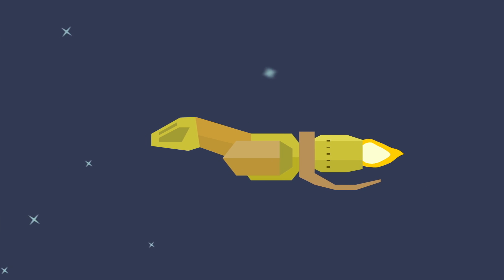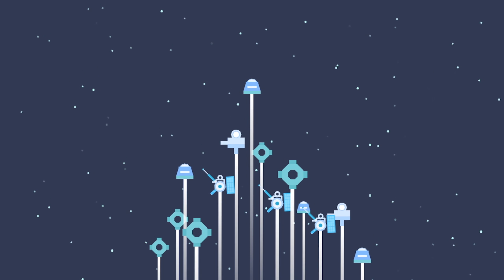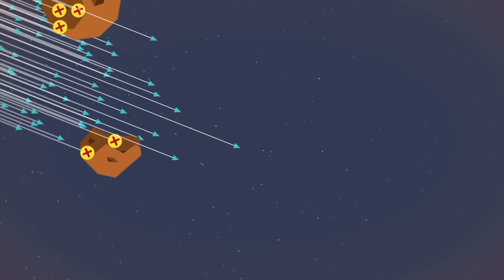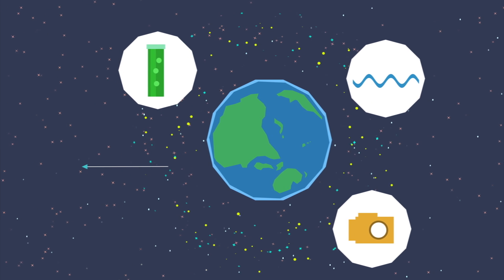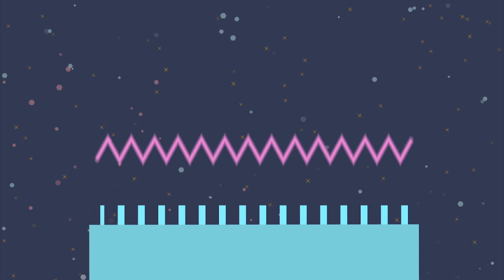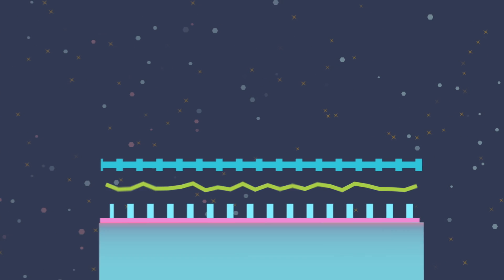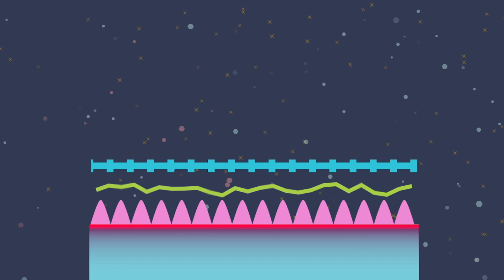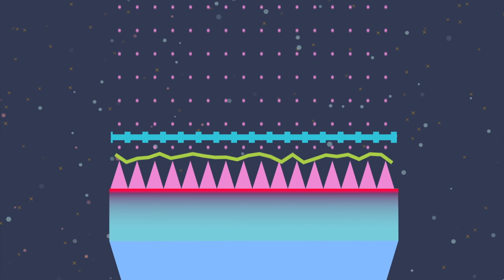Will future spacecraft fit in our pockets? - Dhonam Pemba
When you picture a rocket, you might imagine a giant ship carrying lots of fuel, people and supplies. But what if the next wave of spacecraft were small enough to fit into our pockets? Dhonam Pemba details the future of microspacecraft, and how scientists at NASA are hoping to use micropropulsion to launch these tiny vessels outside of Earth’s orbit.

Lesson by Dhonam Pemba, animation by Qa'ed Mai.